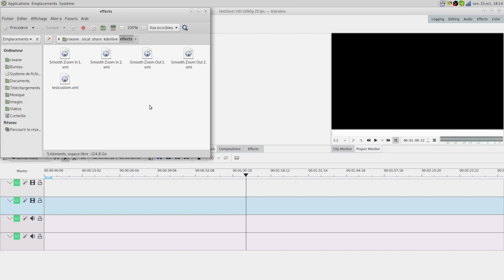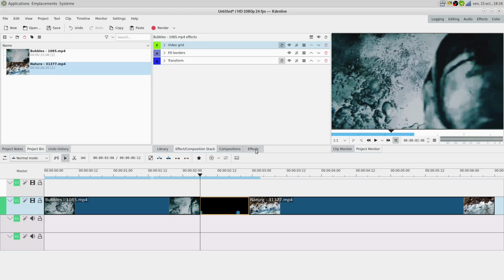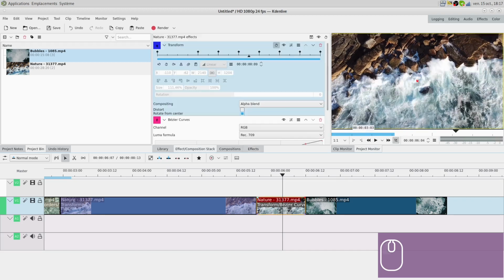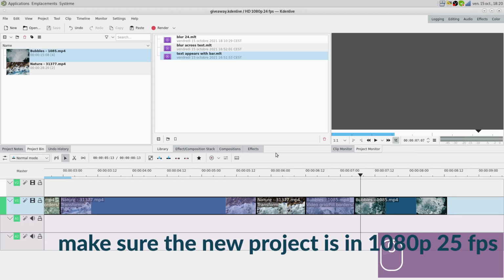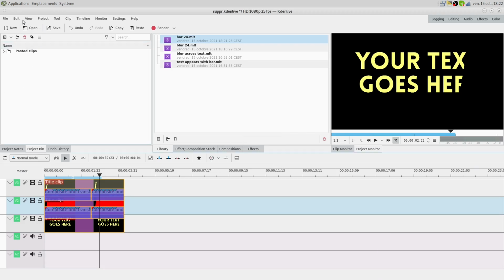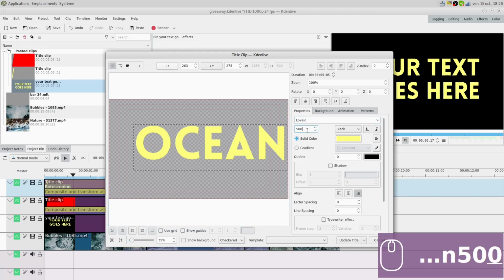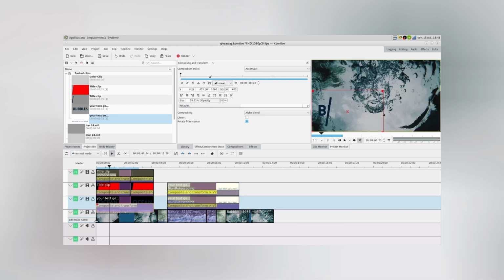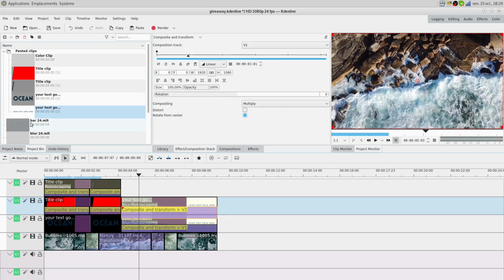Kdenlive Effects Giveaway for 3k subs!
Hello! I'm finally back and i figured i needed to come back with a bang, so here's the giveaway i talked about a while ago haha. I made these the most usable as possible but it's not 100% working without any adjustments, so i explain everything in the video.

I noticed that if you're not using 1080p, for the smooth zooms, the video grid effect doesn't have the right parameters. You need to adjust the parameters so that you have 3 replicates of your frame in each direction. I suspect that the fill borders might be wrong then too, and you need to have the mirror at the frontier between each 'subframe'

(closed rn)

FAQ:
Q: Can you do a tutorial on X?
A: Probably! Just fill out the form right over here (currently closed).

Q: How did you learn how to edit with Kdenlive?
A: I started as a full-of-free-time-and-motivation 15-year-old. I just tried all of the effects, and spent a lot of time experimenting. I also watched tutorials on other softwares sometimes.

Q: What Kdenlive version are you using?
A: The lastest appimage at all times (might take me a week or so to switch sometimes), so it depends on the video. For most of my older videos, it's 18.12.

Q: What OS are you using?
A: For this video, I am using an old computer and i think it's debian with mate.

Q: Can you share your project file?
A: No, sorry, I don't want to. I believe in learning by doing, and my goal here is to teach you, not to spoon feed you. These take max 20 minutes to do, and you'll learn way more about editing with Kdenlive by trying it by yourself. (although maybe if you paypal me 100€, we can have a talk :p)

Q: Do you have a 'social media' account?

Chapters:
00:00 Intro
00:36 Smooth Zoom in/out
03:56 Change fps for the library clips
06:02 Text Effect - Text appears with bar
08:10 Text Effect - Blur across text